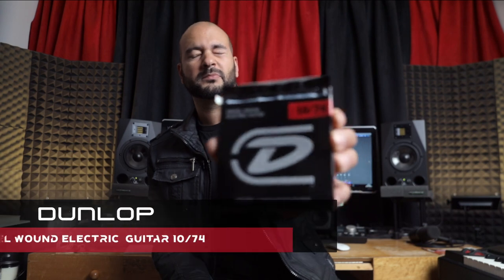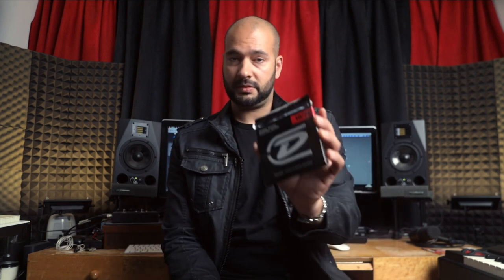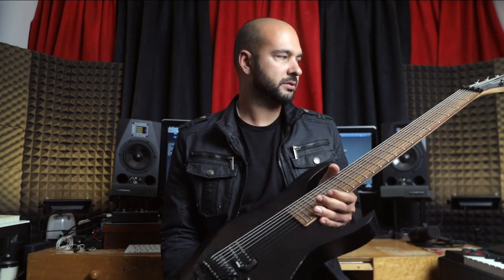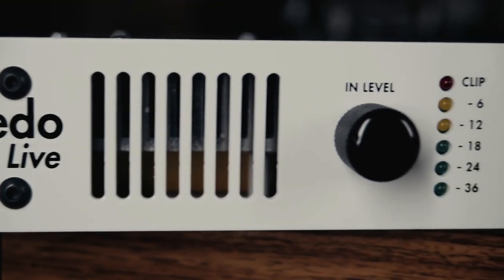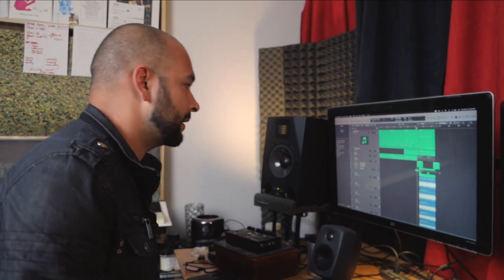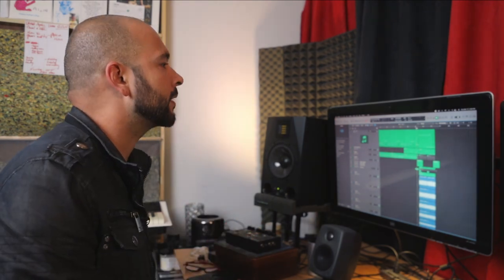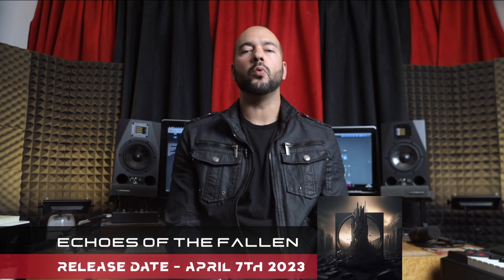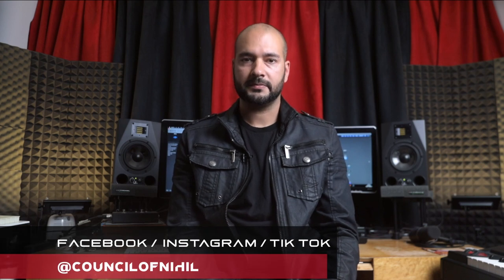Council Of Nihil Guitars by Aljayds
A short video by Aljadys to talk a little bit about the writing/recording process and some of the gear used in the studio and for live performances.